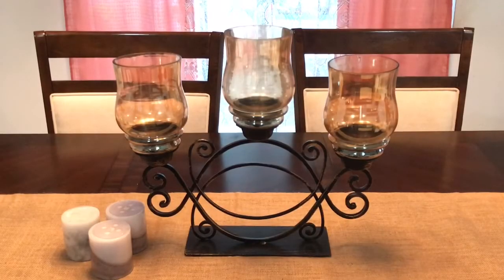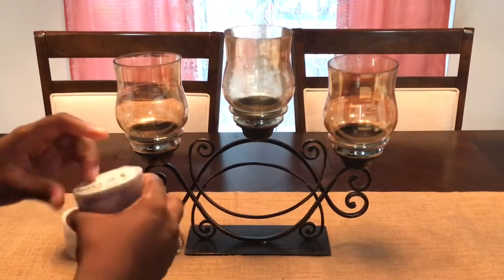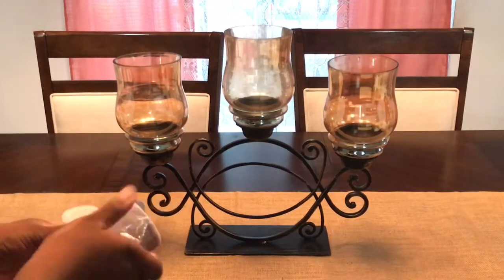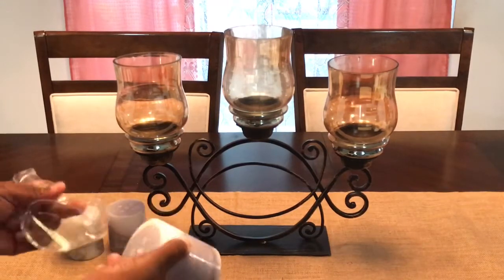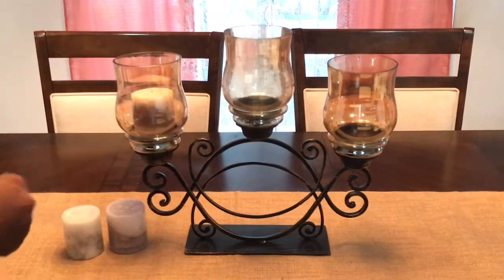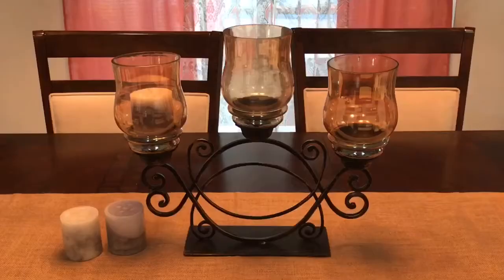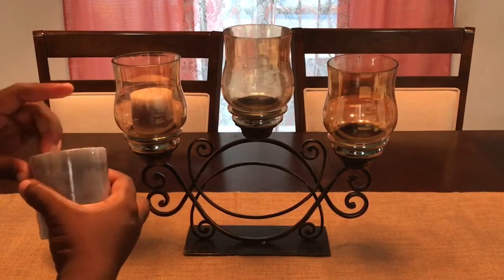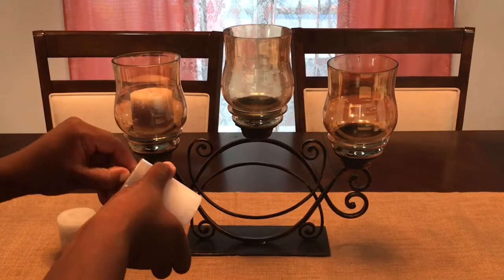Shop With Me | Dollar Tree | Home Decor